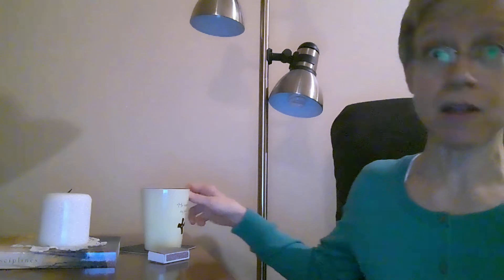Daily devo 031920 - "Remember I am with you always"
Pastor Sara and Pastor Justin provide daily devotions for folks who are at home because of COVID-19.